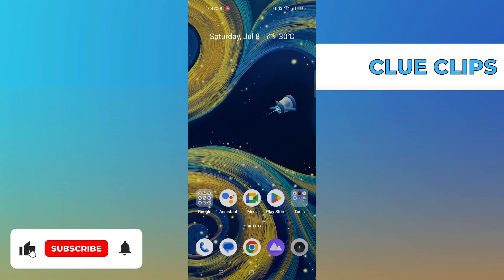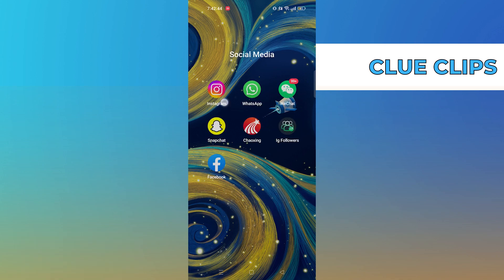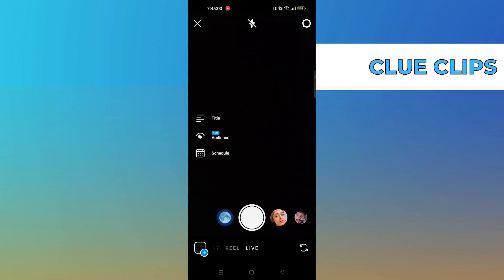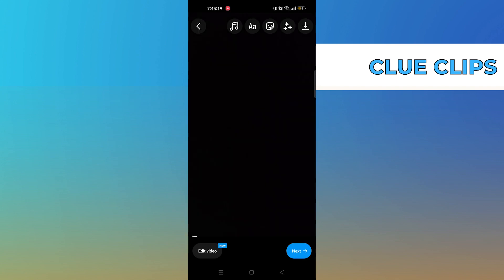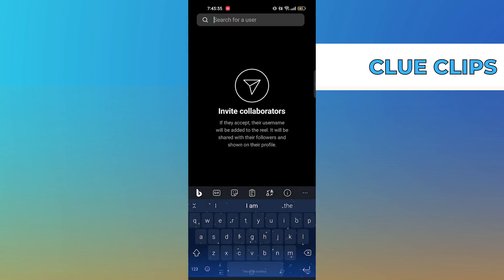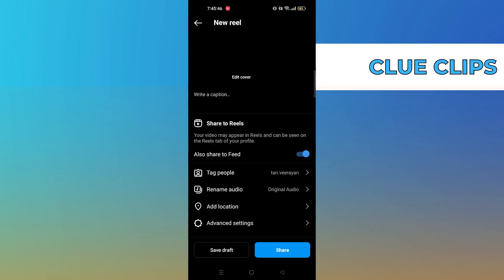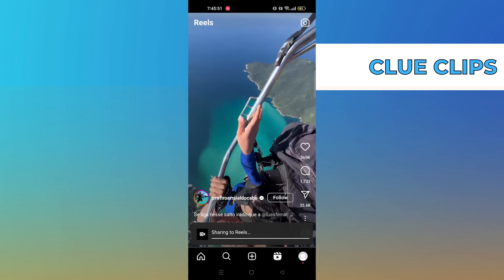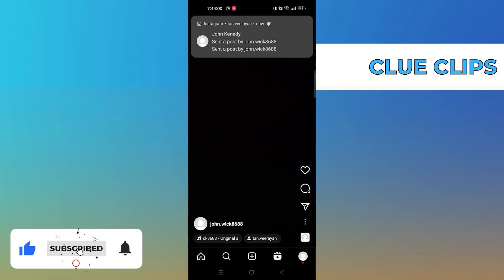How To Collaborate On Instagram Reels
In this video I will show you How To Collaborate On Instagram Reels